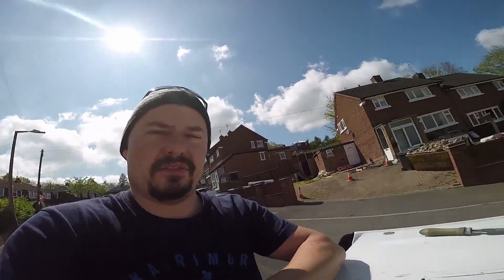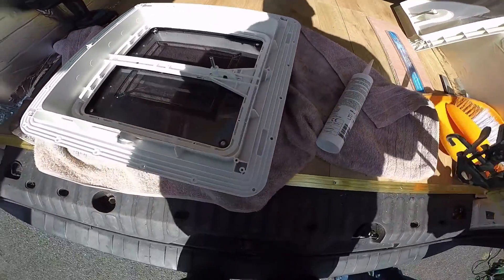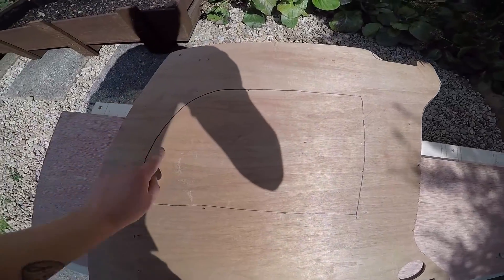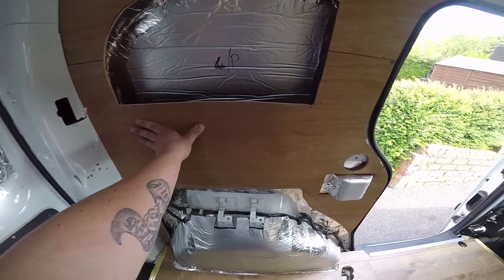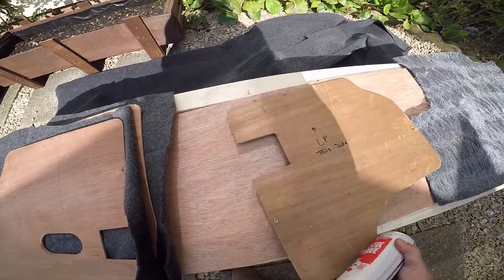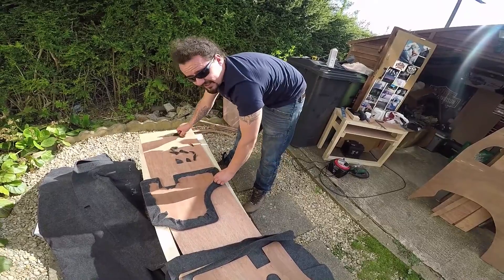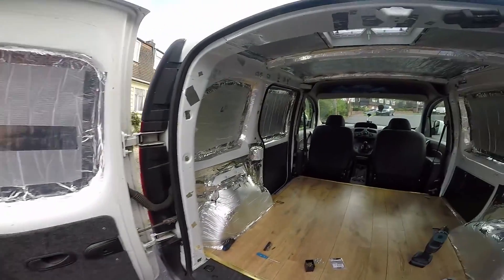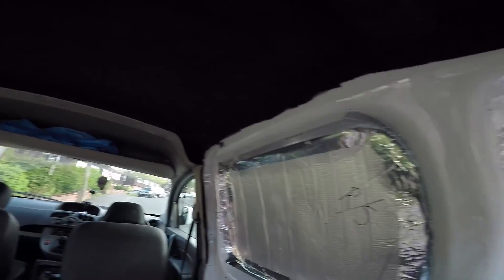Renault Kangoo Kamper | Pt 3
Part 3 of the Kangoo campervan conversion, this episode covers 4-way stretch carpet and roof light.